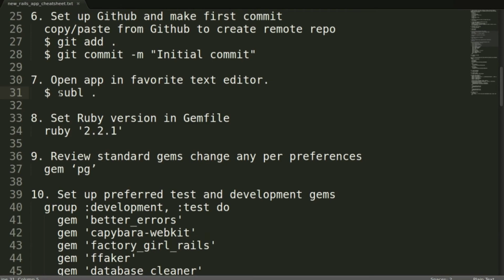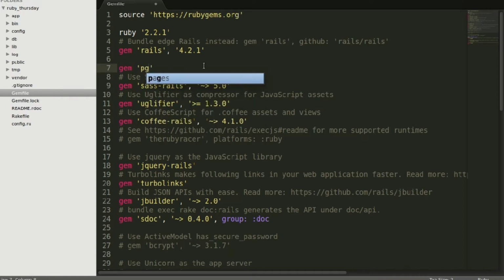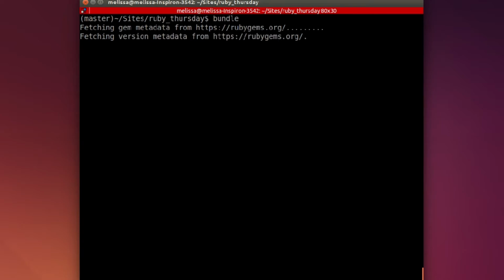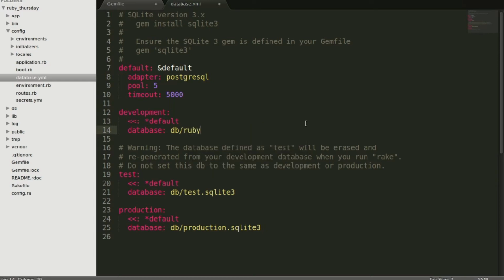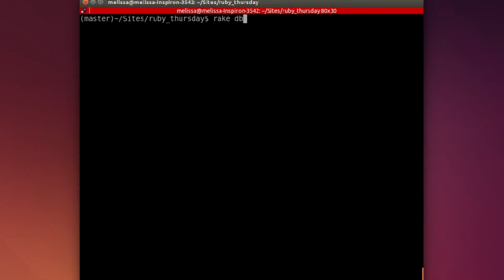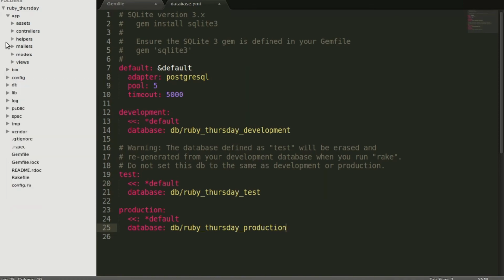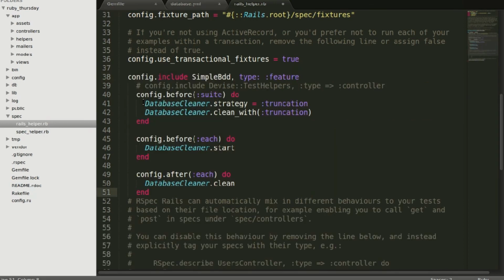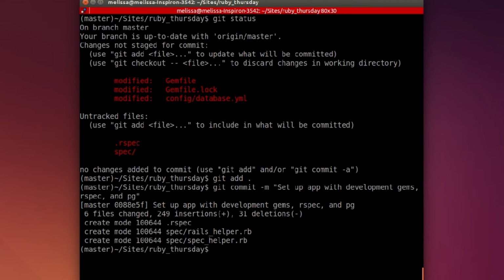Get Launching #3: Setting up Postgres and Rspec on Rails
Configure your new app for you.  I’ll take you through installing my preferred gems and setting up to use BDD and feature tests. After this video, you’ll be ready to go!